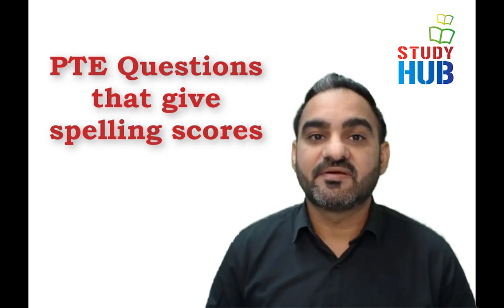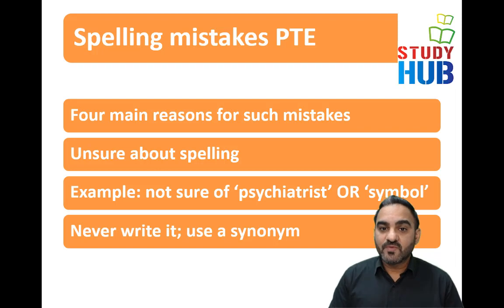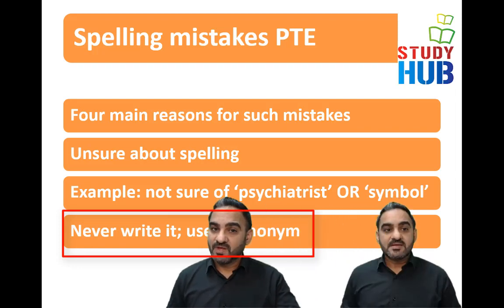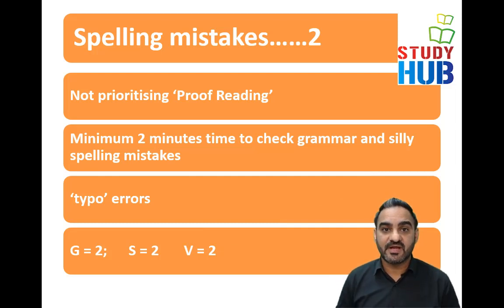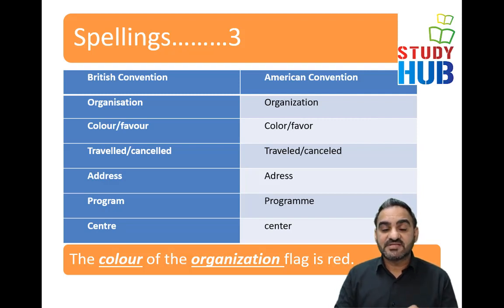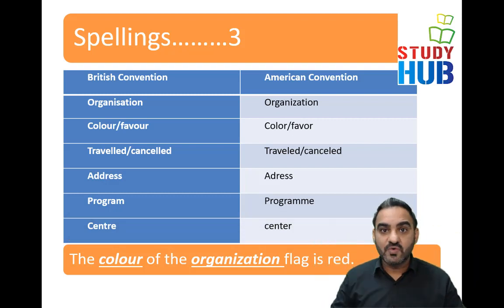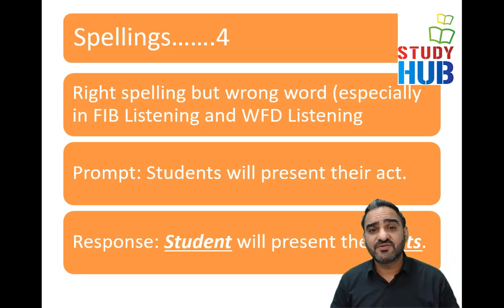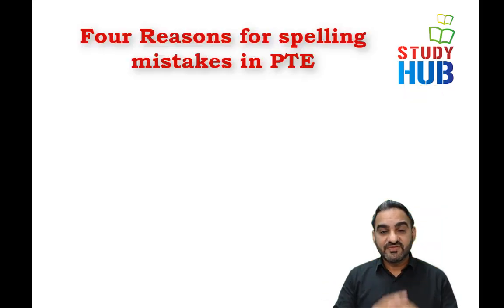Understanding Spelling mistakes in PTE Test!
My name is Taran, and I am a trainer for PTE & IELTS for the past 14 years. This video will help you minimise your spelling mistakes in PTE. We will discuss the four main reasons why we make spelling errors in PTE, and this will definitely help you improve your scores in PTE Writing module.